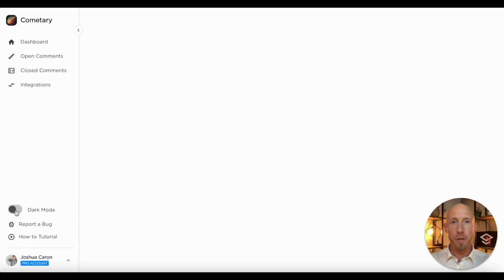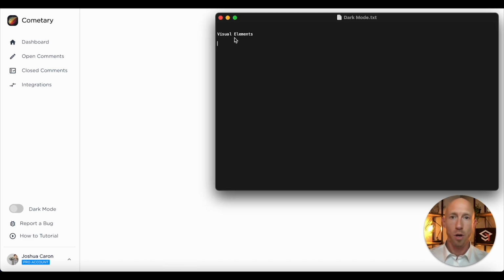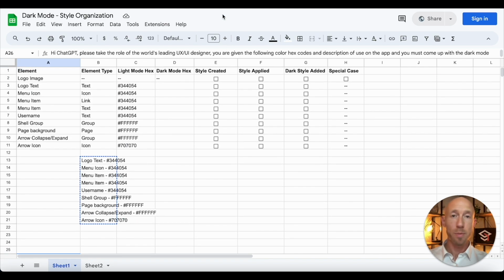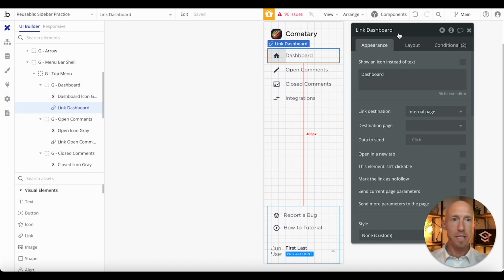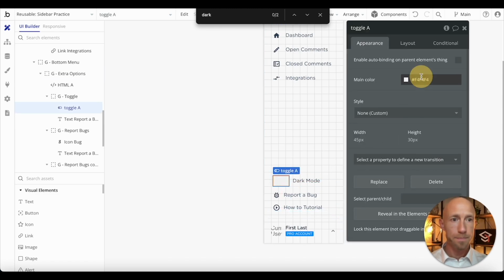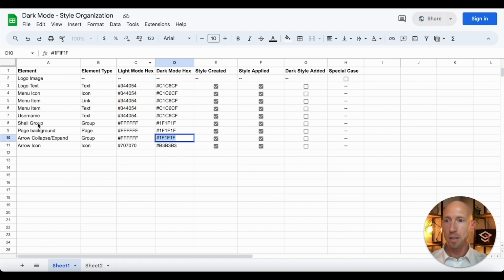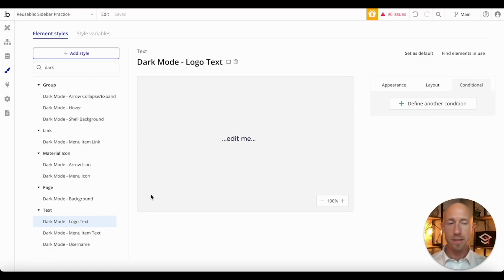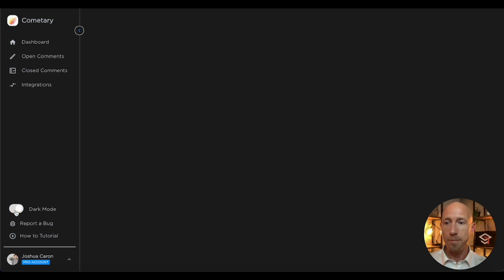How to Add Dark Mode to Any Bubble App: Every Step Laid Out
☝️ Easy enough for beginners, advanced enough for intermediates☝️

👈👈 Get the Dark Mode prompt and checklist sheet from this video

The most comprehensive guide out there on how to implement dark mode in a Bubble.io application. In it, we cover style identification, color selection, data setup, and conditional styling.

Chapters:

0:00 - Introduction to implementing dark mode in Bubble.io
0:12 - Overview of the tutorial steps and common pitfalls
1:12 - Step 1: Identifying all styles in use and applying them if necessary
3:21 - Creating a spreadsheet to track styles and colors
4:29 - Using AI to generate dark mode color schemes
5:50 - Applying styles to elements in Bubble.io
6:59 - Creating and applying dark mode styles to specific elements
9:09 - Setting up user data for dark mode preference
10:08 - Installing and configuring the toggle plugin
11:40 - Applying dark mode hex colors to styles conditionally
15:19 - Handling special cases (e.g., logo images)
16:17 - Troubleshooting data binding issues
17:40 - Conclusion and additional resources for SaaS dashboard development